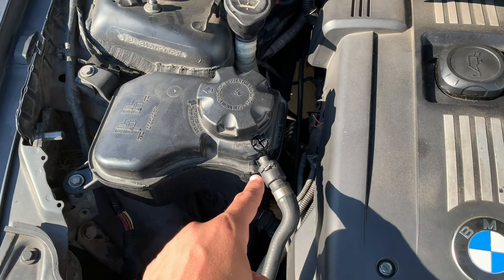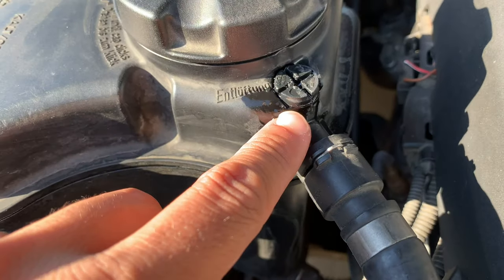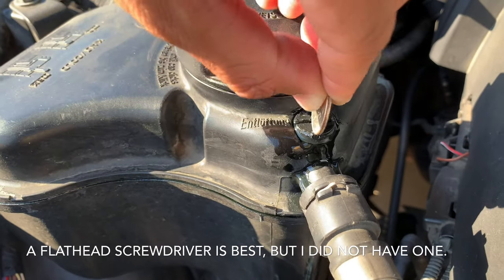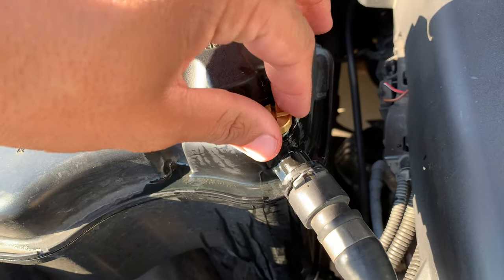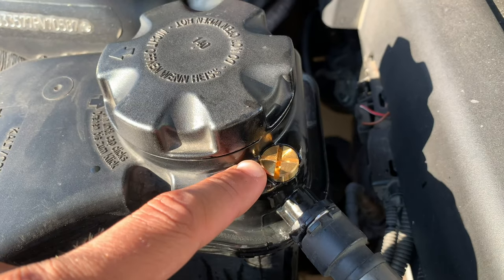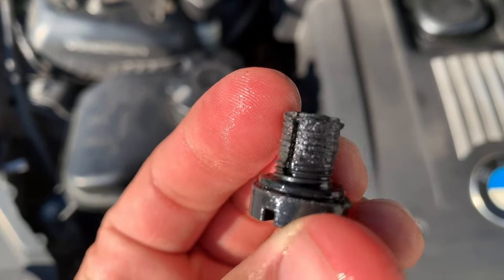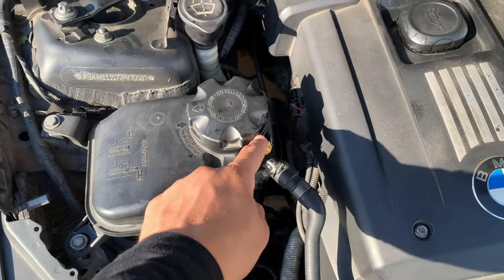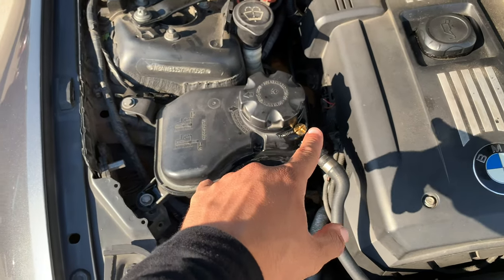BMW Metal Coolant Expansion Tank Bleeder Screw Upgrade! | E46 E60 E90 E92 M3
The cheap, plastic Expansion Tank Bleeder Screw is one of the most COMMON leaking points on any BMW cooling system. You can drive hundreds of miles without noticing coolant leakage which could result in an overheated, fried motor! For just $6 I’ll be showing you a quick, bulletproof upgrade to do to ensure your car keeps all of its coolant in the system.

My Interior Modifications:
5D High Gloss Carbon Fiber Wrap
Black BMW Steering Wheel Emblem Kit

My Wheel Setup:
5x120MM Hubcentric 15MM Wheel Spacers
5x120MM Hubcentric 20MM Wheel Spacers